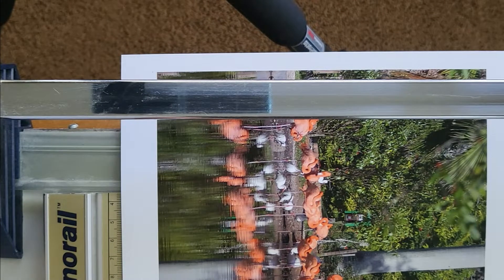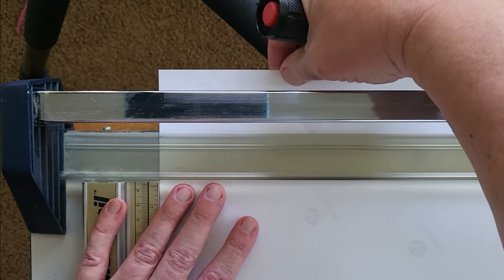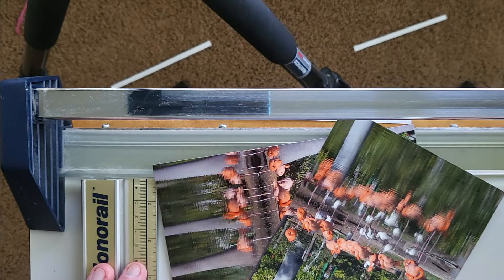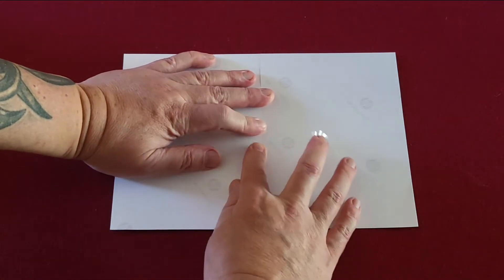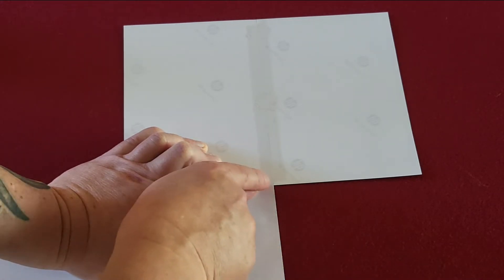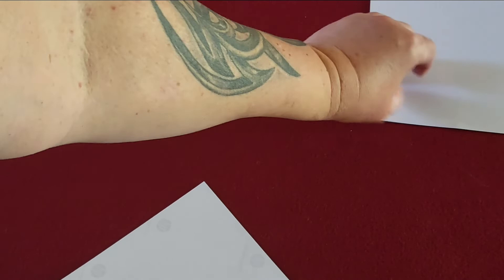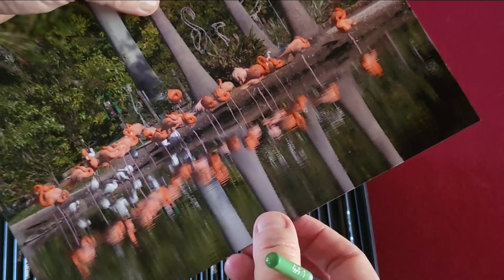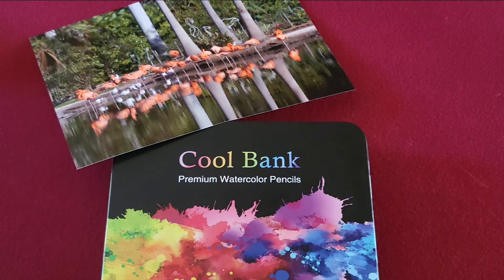Qimage Ultimate - Physically Aligning Panels From Multi Panel Prints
Get tips on how to cut, arrange, align, and mount multiple panels in a multi panel print.

Or if you have a Mac, there's a "lite" version called Qimage One: